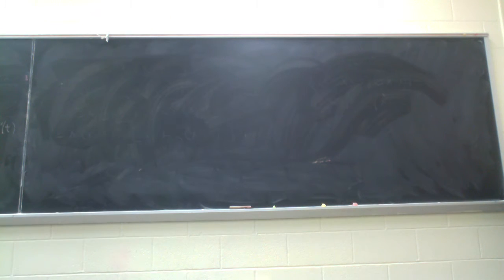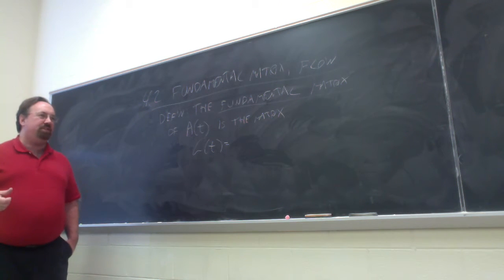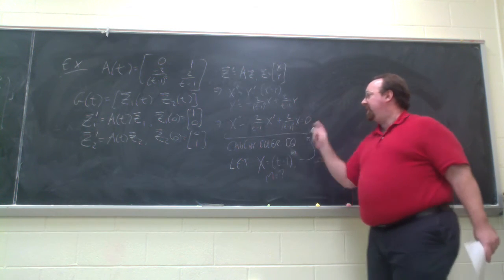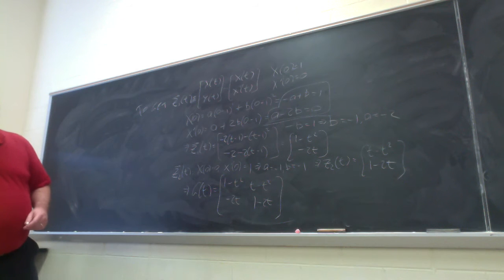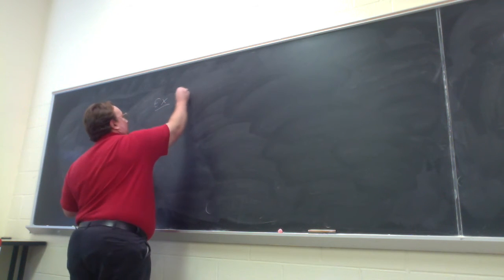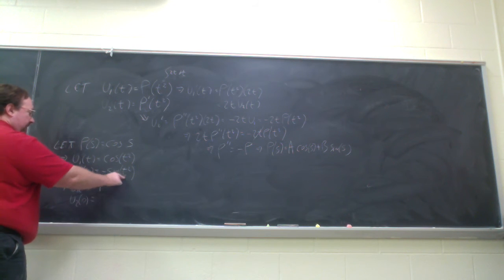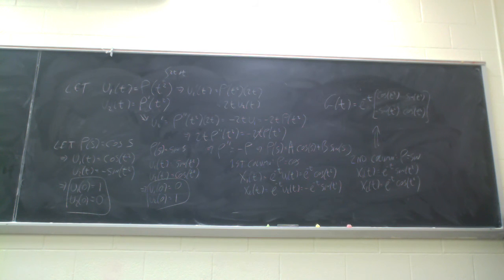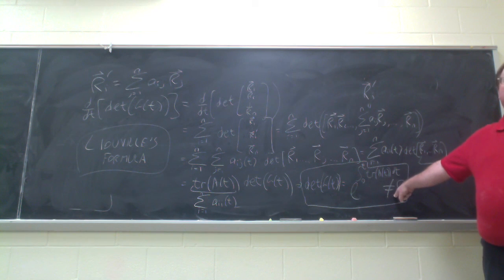MAT 605 USM 09-30-2015